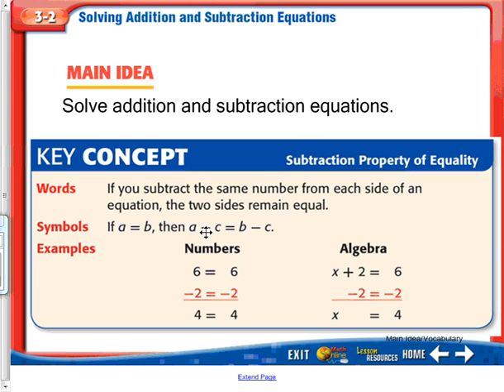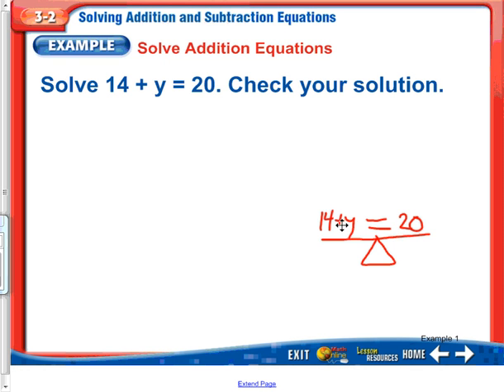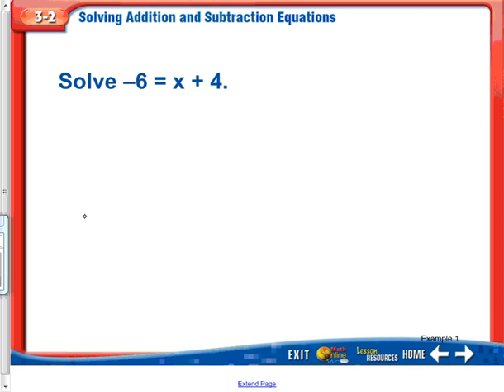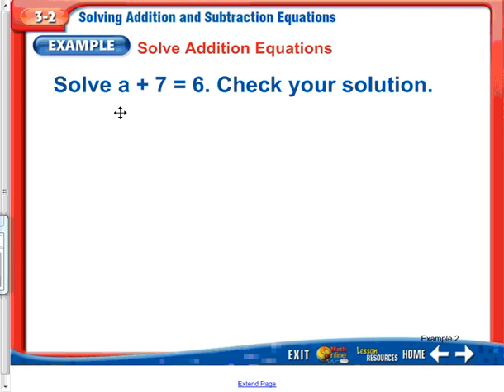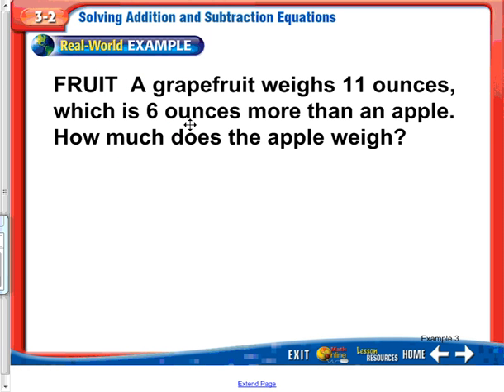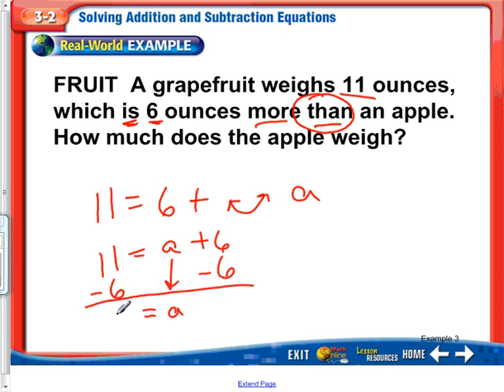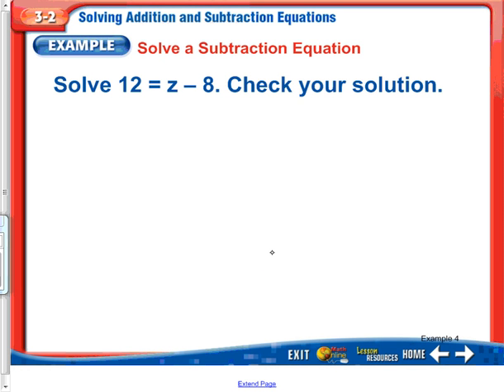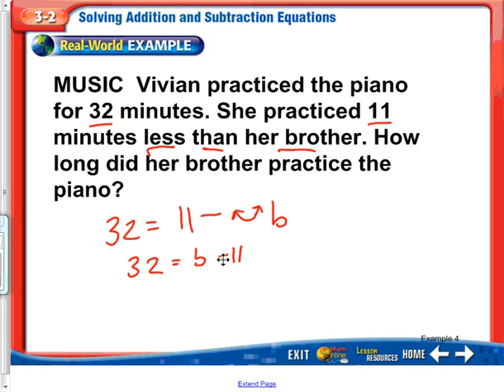3-2: Solving Addition and Subtraction Equations